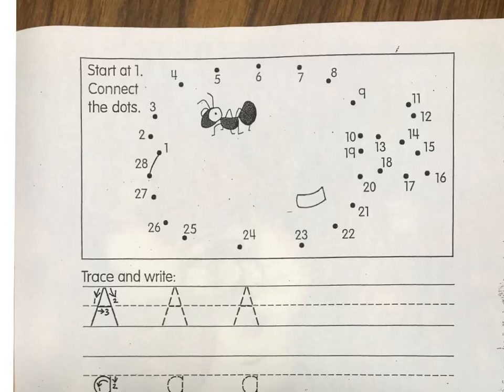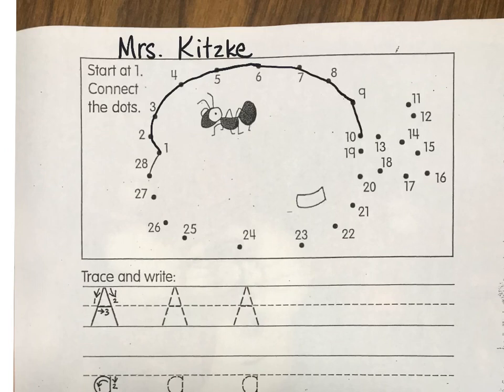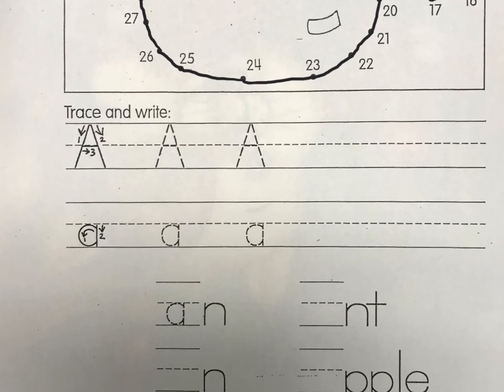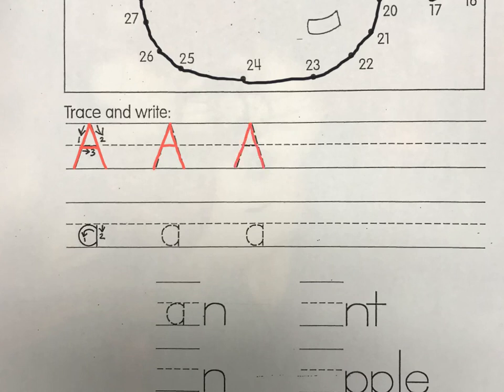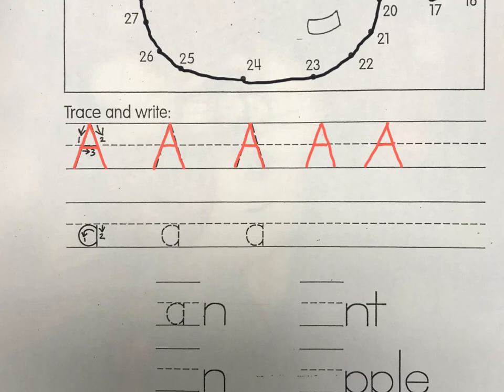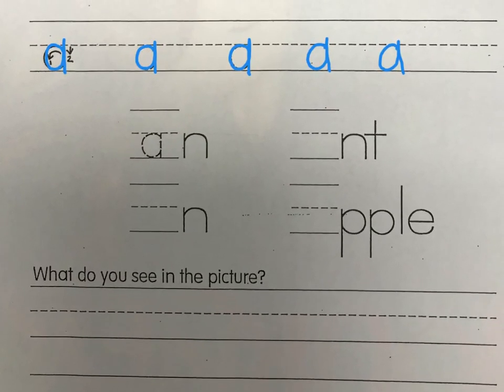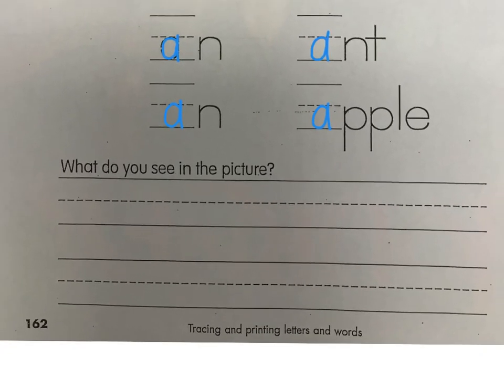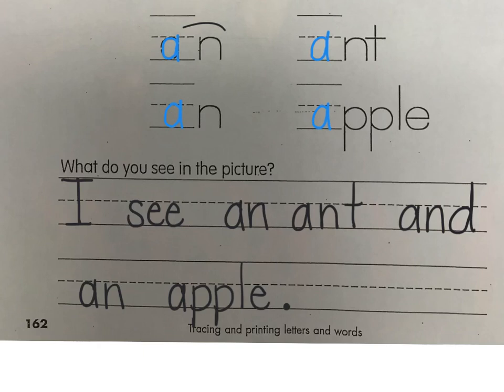Handwriting letter A